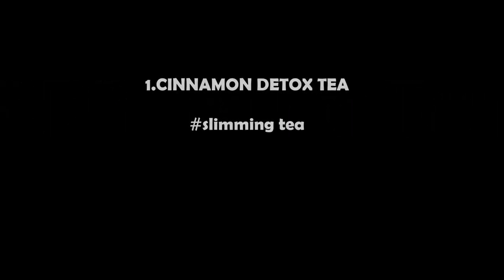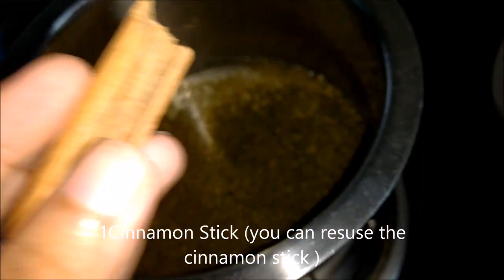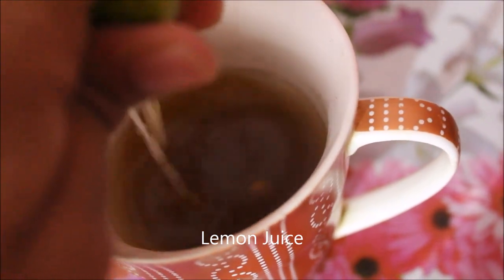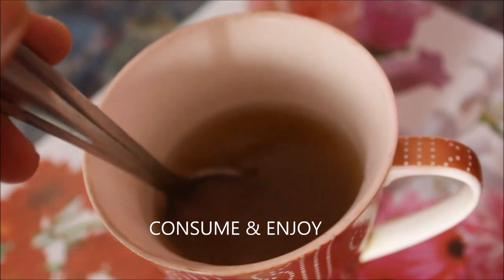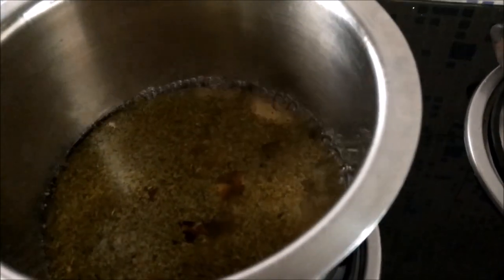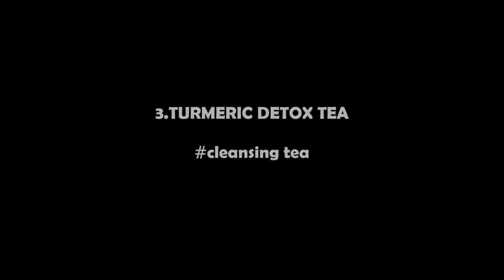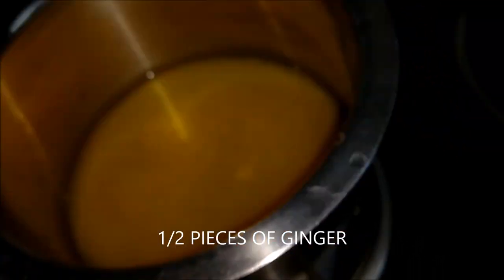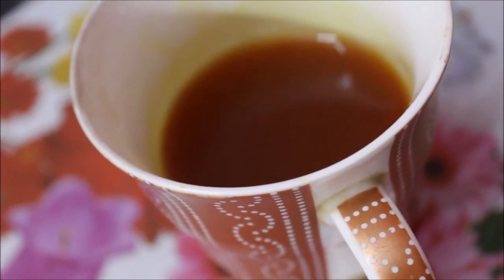3 TYPES OF AYURVEDIC DETOX TEAS | FAT CUTTER | GLOWING SKIN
Hello Everyone, here am sharing top detox teas to get glowing skin as well as teas which will help you to lose your weight as much in 1 week.
3 Top Detox Teas Recipe

1.CINNAMON DETOX TEA
-1 Cup of green tea
- cinnamon stick-1
-raw honey
-lemon juice
-Cayenne

2.GINGER DETOX TEA
-1 Cup green tea
-Lemon Juice
-Ginger
-Honey

3. TURMERIC DETOX TEA
-1/4 tsp of turmeric
-black pepper
-1-2 pieces of ginger
-1 tsp raw honey
-1 cup of water